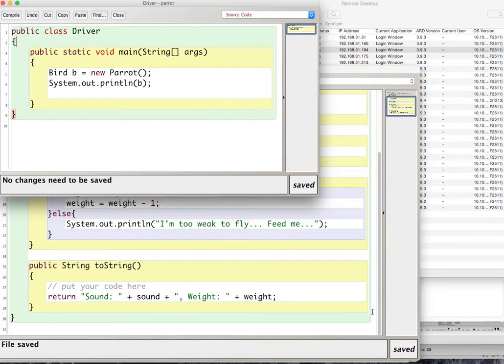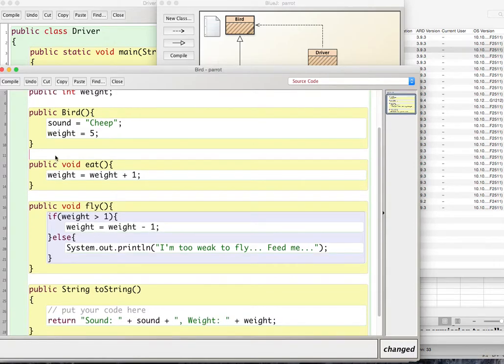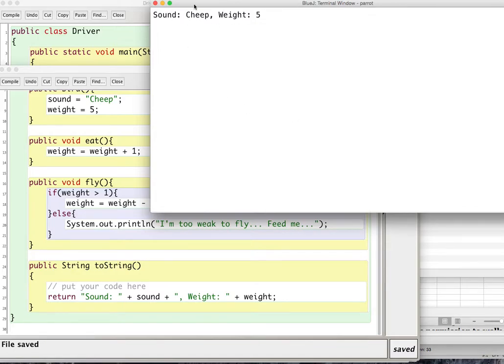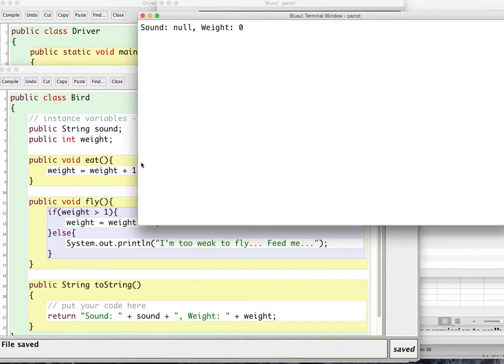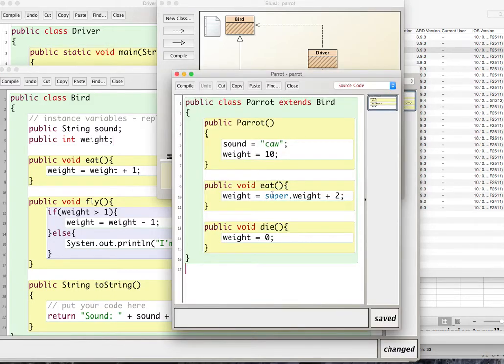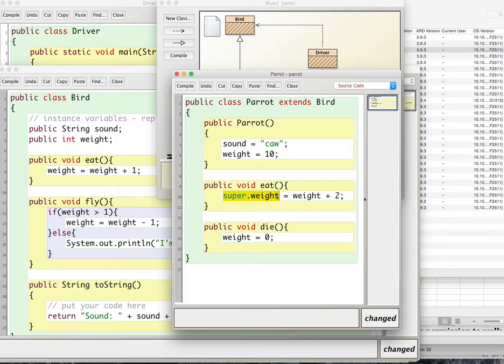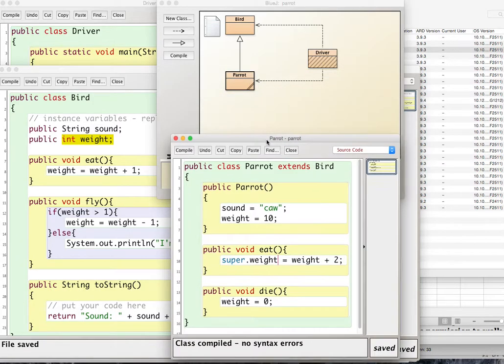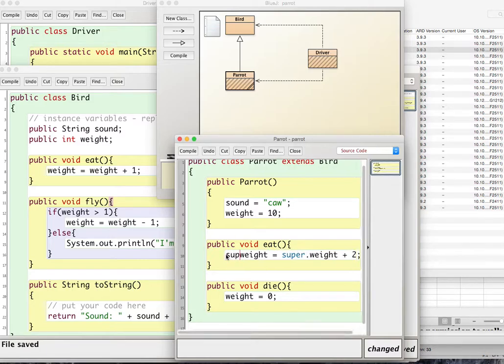Super and the Default Constructor